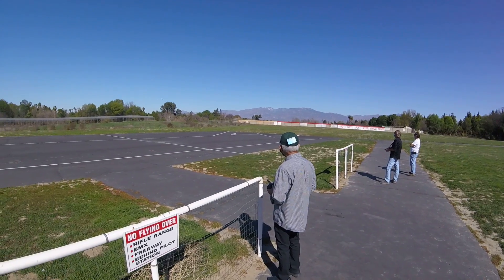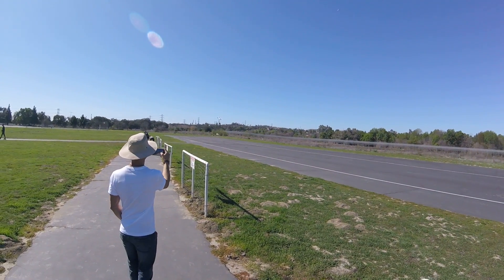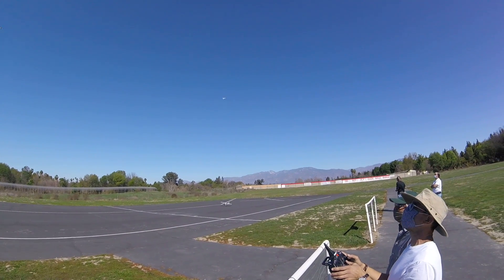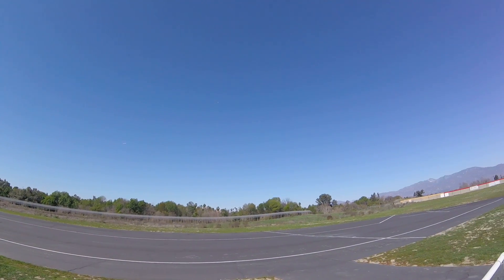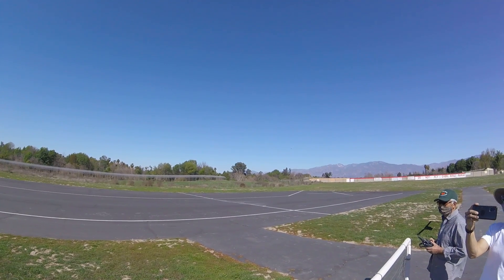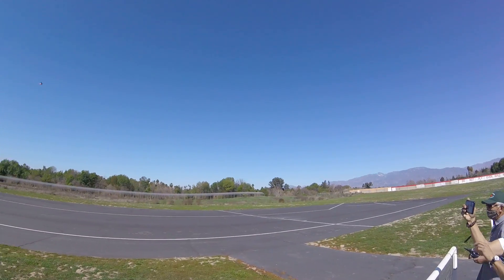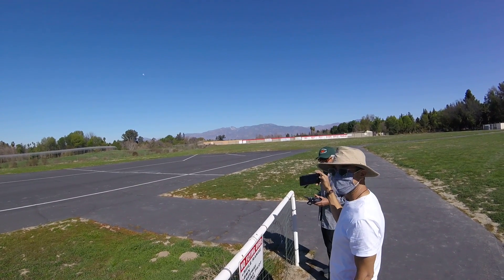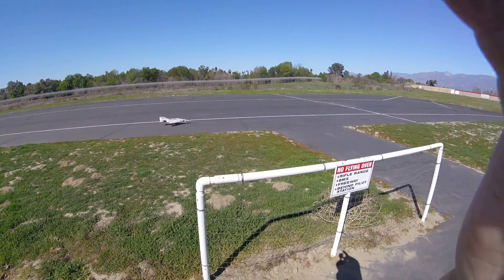Having Some Fun With My E-flite F-4 Phantom II 80mm 02/21/21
After yesterday's near disaster in the crazy crosswinds with this jet, it was nice flying in a nice sunny, calm sky. Getting a practice run in before our formation flying with 3 F-4's.